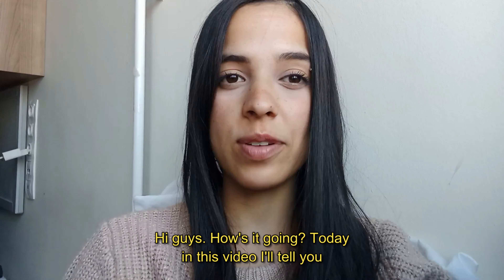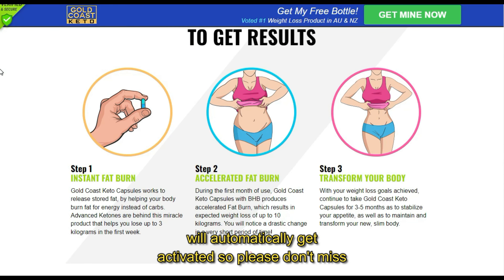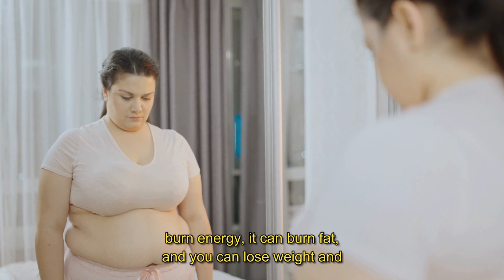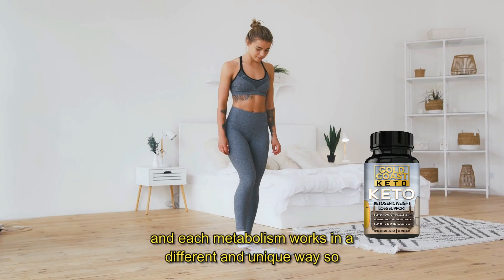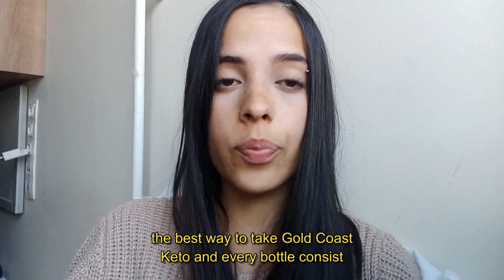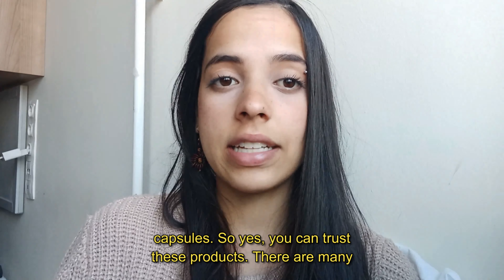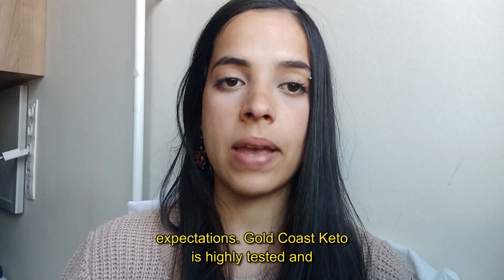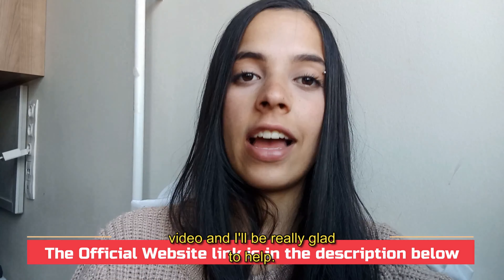Gold Coast Keto Reviews- ((BE CAREFUL))- My Honest Gold Coast Keto Review! Does Gold Coast Work?!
00:00 - Gold Coast Keto Reviews Introduction
00:08 - Gold Coast Keto Important Alerts​​
00:13- Gold Coast Keto Official Website
00:35 - What is Gold Coast Keto  and Does it Actually Work?
00:57 - Gold Coast Keto Benefits
02:00 - What is the best way to take Gold Coast Keto?
02:18 - Gold Coast Keto Side Effects
02:30 - Gold Coast Keto Results
02:54 - Gold Coast Keto Money Back Guarantee
03:11 - Gold Coast Keto Conclusion

What is Gold Coast Keto after all and does it actually help you lose weight and lose fat in a natural and safe way?
today Gold Coast Keto is helping thousands of people because inside of its ingredients there are many powerful natural ingredients that help accelerate your metabolism such as green tea extracts chromium and others many people can't lose weight because their metabolism is very slow and when your metabolism is slow it can't burn energy it can't burn fat and you can't lose weight and that's why this product is helping a lot of people because it makes your metabolism work faster and as your metabolism works faster you will lose weight okay so it actually works  something really important you need to know as well is that you have to be realistic about your treatment as i just said Gold Coast Keto is no magical super power products but it will help you accelerate your metabolism and each metabolism works in a different and unique way so it may be that you lose a lot of weight in one two or three months many people lose more weight after three to six months it always will depend on how your organism will react so if someone tell you that you will lose 10 pounds in one week that is impossible

What is the best way to take Gold Coast Keto?
Every bottle consists of 60 capsules made with the finest quality ingredients and according to the makers of this product, you can take two pills every day with a glass of water and they also suggest taking the supplement consistently over a few weeks for maximum benefits.

This supplement has no side effects. It contains only natural ingredients, eliminating the risk of allergies, side effects, and any other negative consequences of using the capsules.
There are many people having great results with Gold Coast Keto and you can have results as well. You need to keep in mind that each body will react in a unique way. That's a little bit obvious, but I'm telling you this so that you are realistic about your treatment and expectations. Gold Coast Keto is highly tested and manufactured in a GMP Certified Laboratory and each and every bottle comes with a 100% 60 days Satisfaction Guarantee. if you don't like it for any reason if it doesn't work out for you you can get your money back also make sure you buy it from the official website so that you don't have any problems with the product okay .